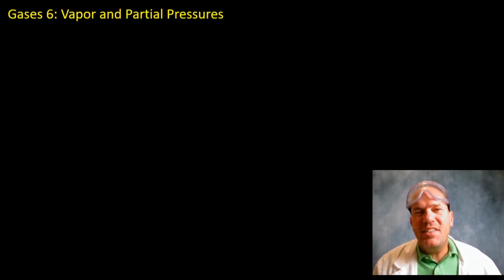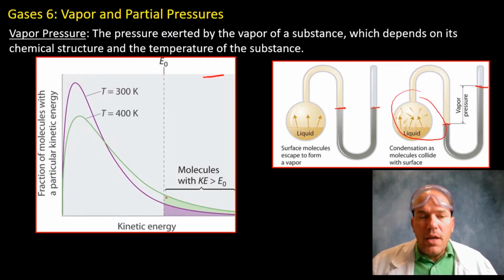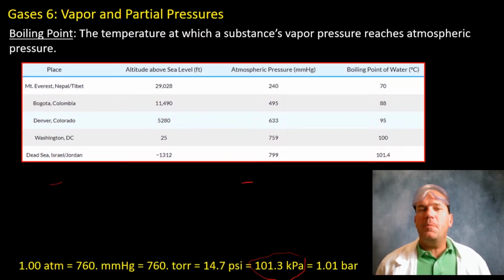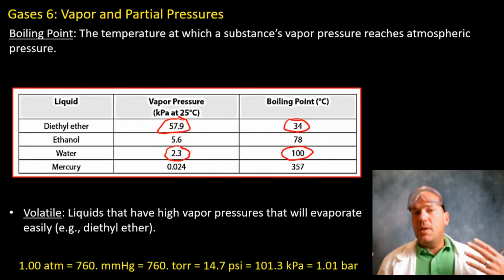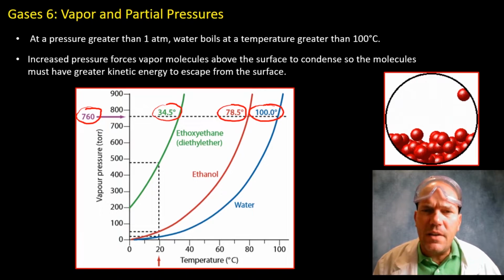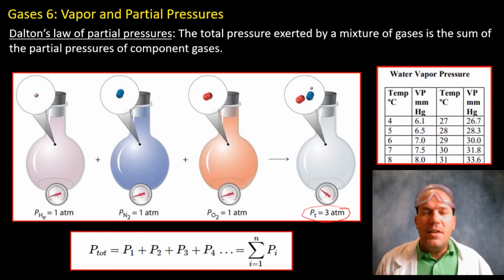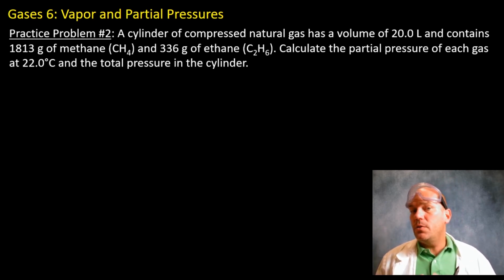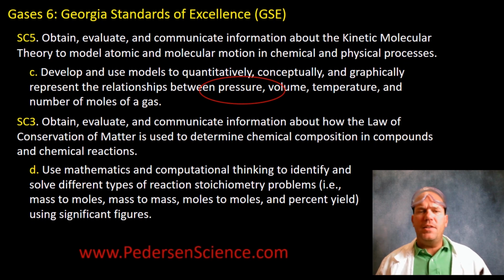Gases 6: Vapor and Partial Pressures